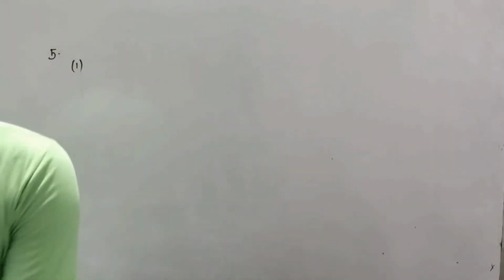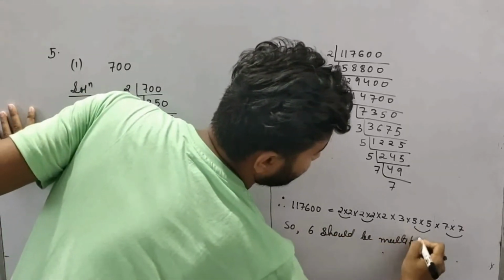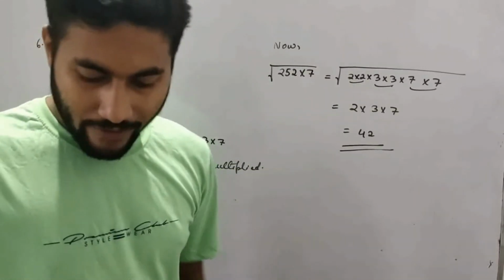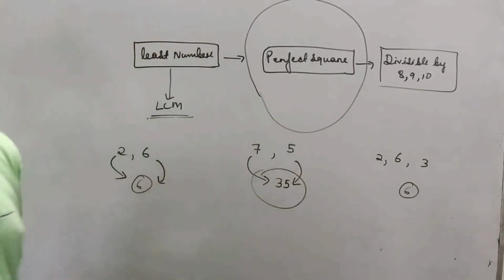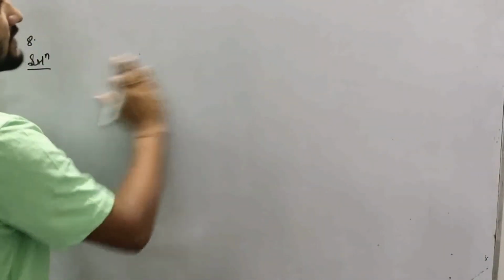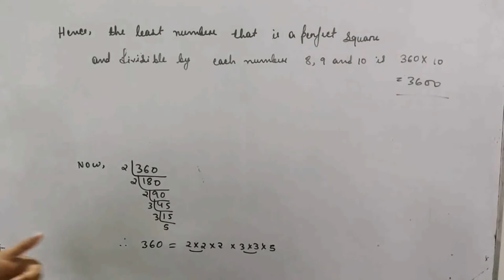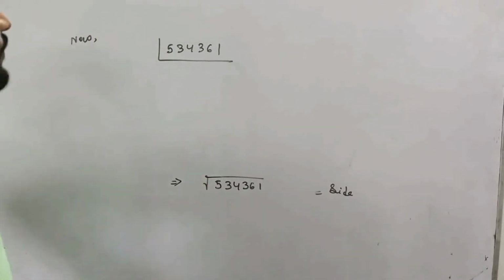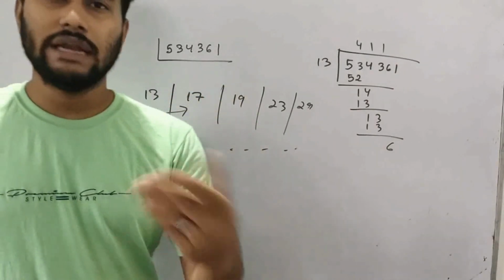Class 8 || Chapter 3 || Squares and square roots || Exercise 3.4 || (Part 2) || By MathematicsTutor